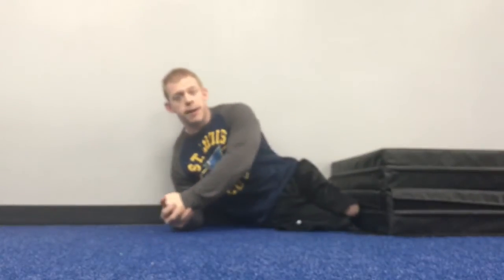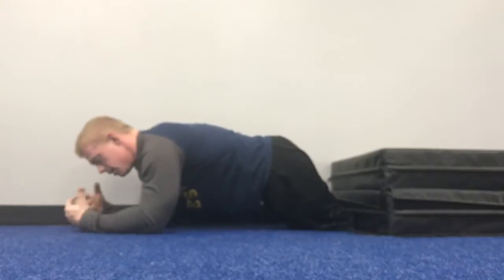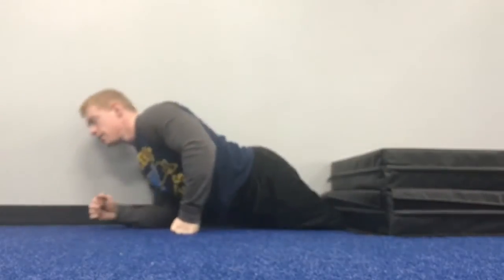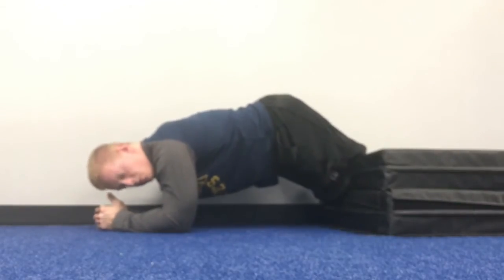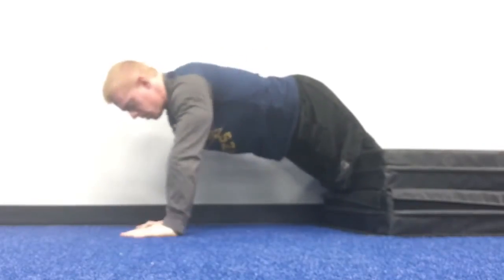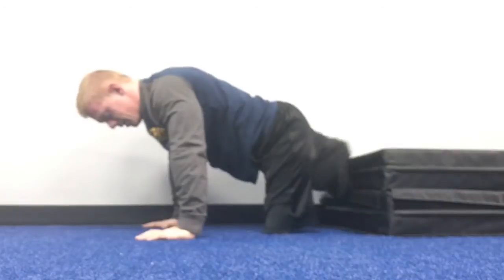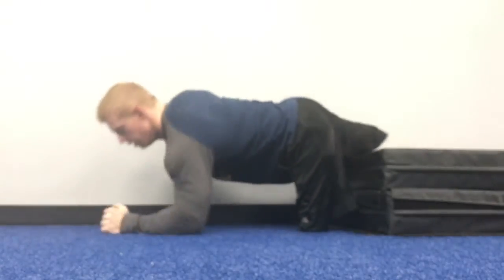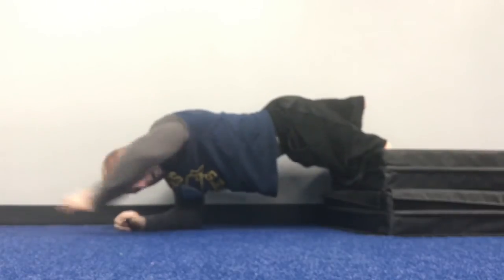[AMPUTEE EXERCISE] The Plank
The plank is a fundamental core (abs) exercise and one of the first things my clients learn! It's pretty simple to execute, so check out the video for some of the finer points and progressions. Make sure to keep your stomach tight and spine neutral through the exercise. If you start to feel tension in your lower back, stop the exercise!
*Sorry for the quality!*